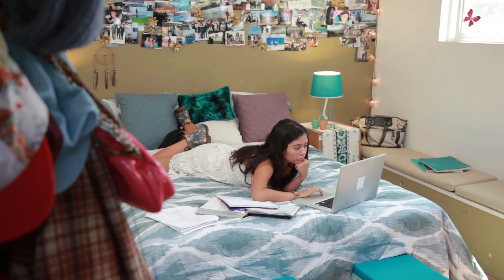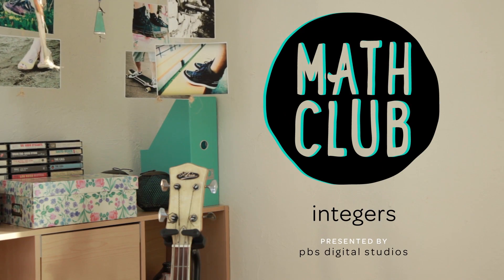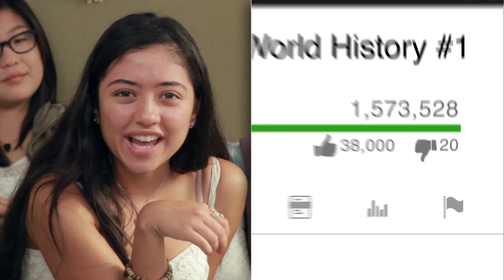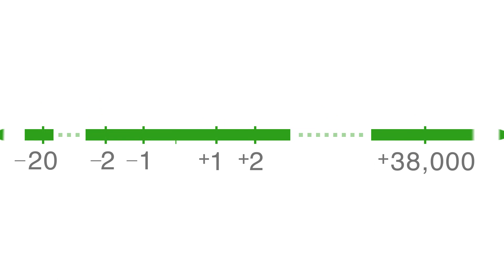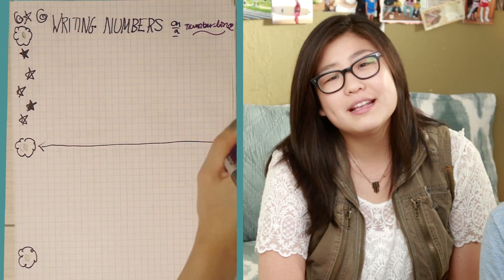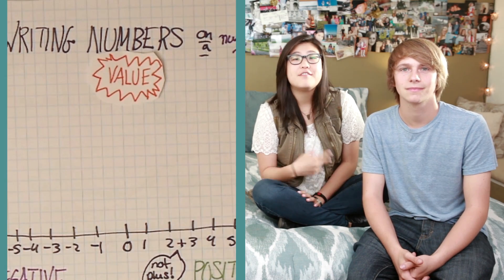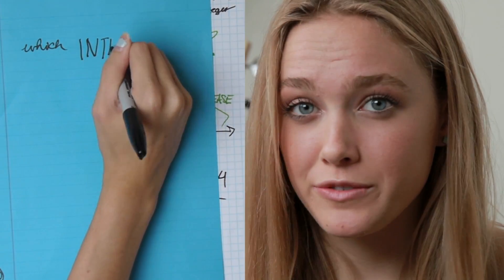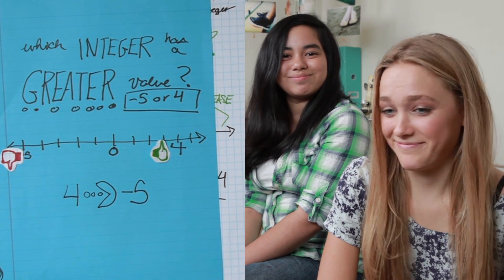What is an Integer? | PBSMathClub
The best math study group ever teaches you about integers; positive whole numbers, like 1, 2, and 30,  and their opposites, -1, -2, -30, and 0. You can use integers to borrow money from your friends so you can buy an awesome denim jacket, or even make critical decisions like choosing between Charlieissocoollike and Tobuscus -  a hard choice. In fact, you even used integers to choose this video. Where? What? Huh! Click play to see.

COMMON CORE CCSS.Math.Content.6.NS.C.6
Understand a rational number as a point on the number line. Extend number line diagrams and coordinate axes familiar from previous grades to represent points on the line and in the plane with negative number coordinates.

TEACHERS:
Use our video to create your own examples.
Click on these worksheets below to pause the video and give your own examples: